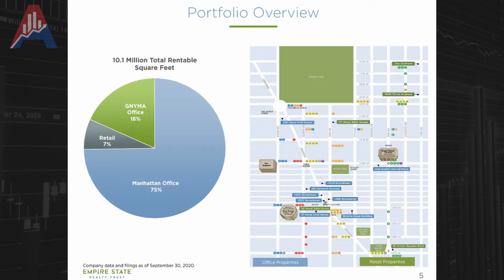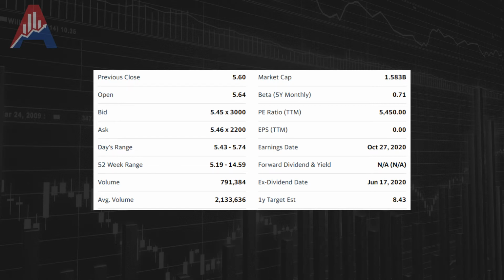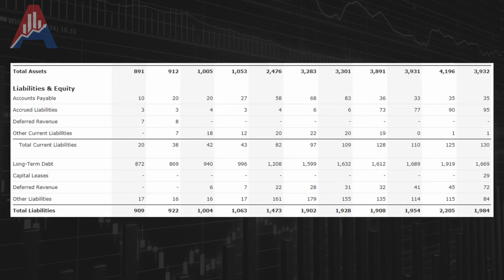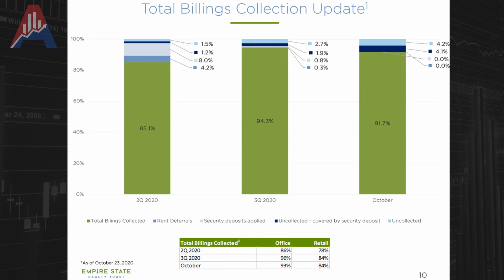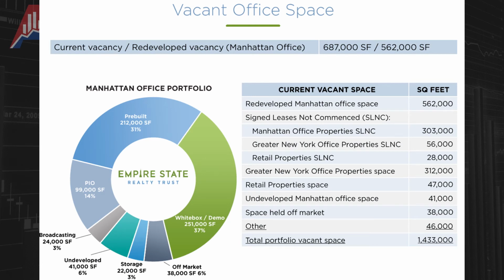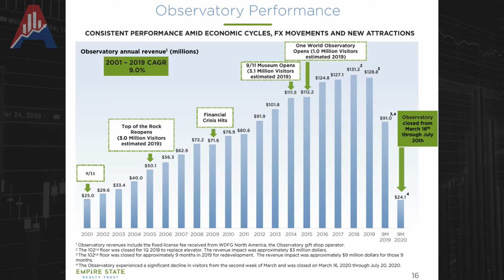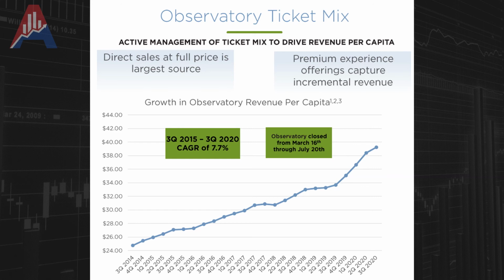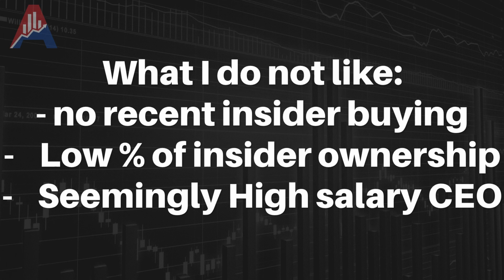Investing in Quality Real Estate - Stock Analysis - ESRT - Owning The Empire State building!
Have you thought about investing in Quality real estate? In this stock analysis I am bringing you a pretty unknown company that owns one of the most iconic buildings in the world! The company in question, ESRT, owns the Empire State building and other quality real estate assets in New York City.  This is your chance to buy high quality real estate, New York Real Estate, at a discounted price.

In this stock analysis I dive into this prime real estate REIT so that you learn about a unique REIT company that could potentially be a good addition to your portfolio.